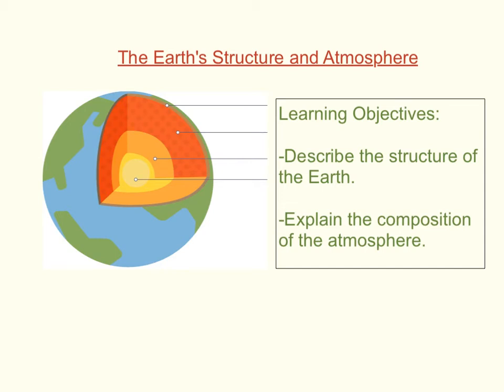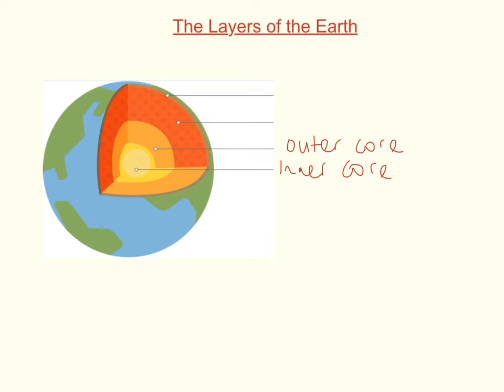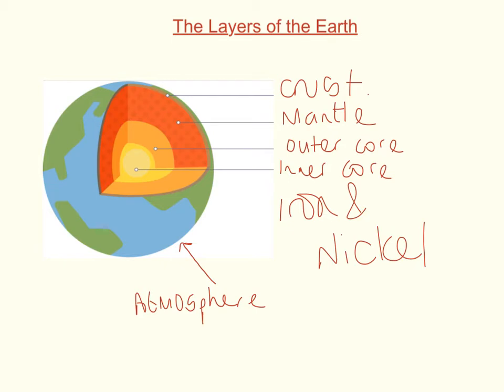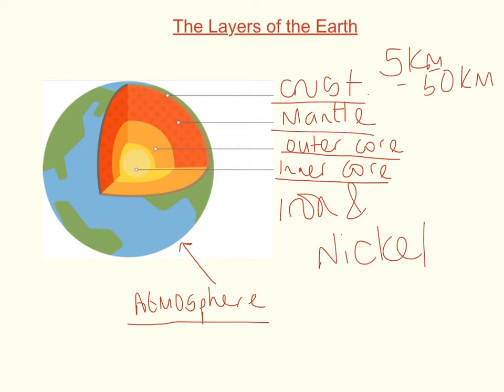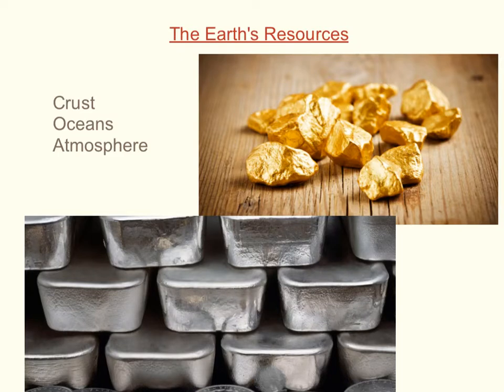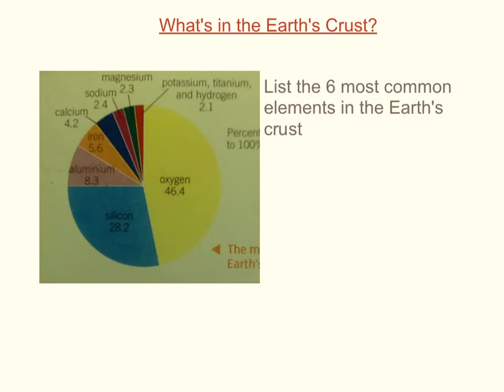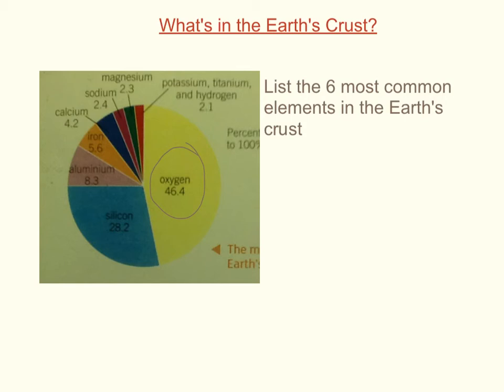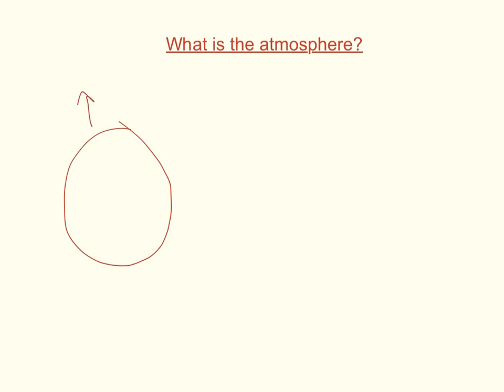The Earth's Structure